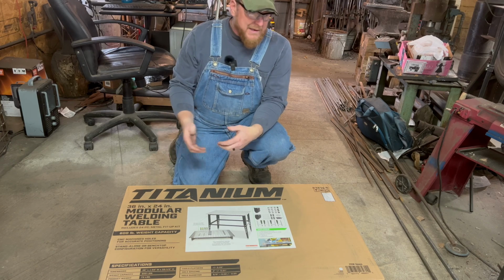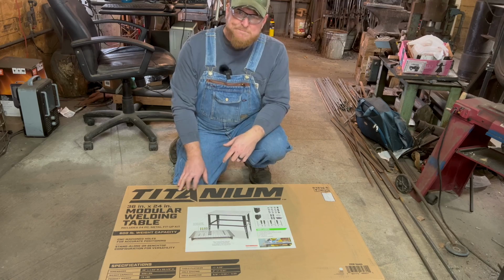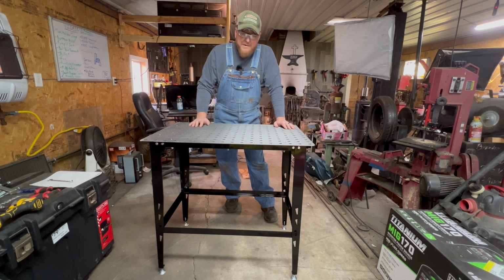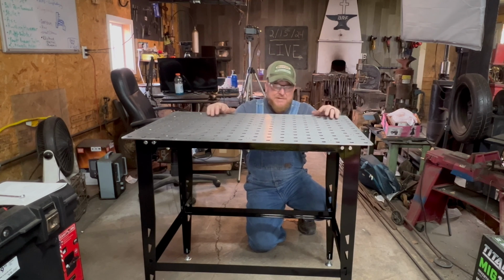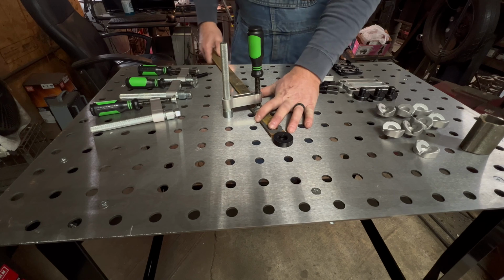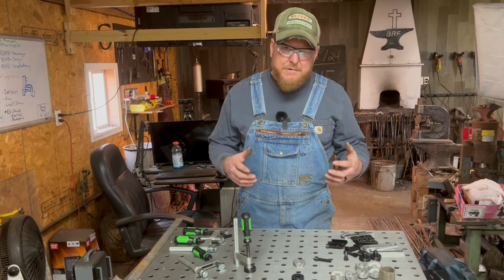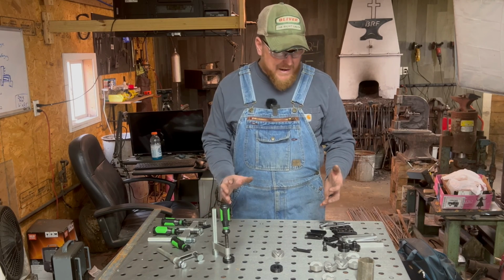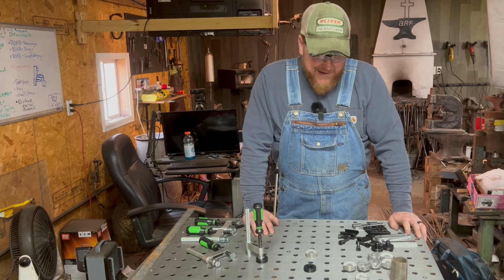Is It Worth It? TITANIUM WELDING TABLE I HARBOR FREIGHT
We take a look at the TITANIUM MODULAR WELDING TABLE from HARBOR FREIGHT, to see if it is worth the investment.  Are you a professional welder, farmer, hobbyist or "prosumer" fabricator?  Maybe this is just the thing for you, or maybe not.  Let's find out together.